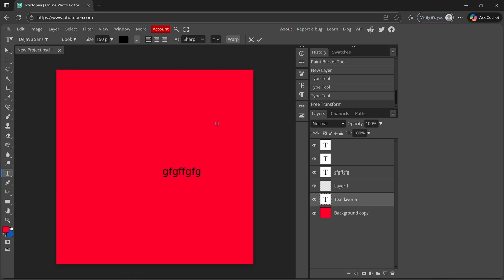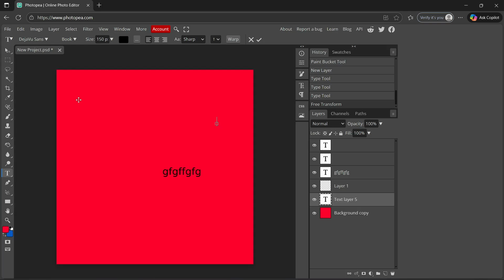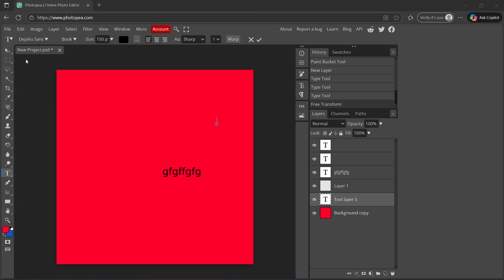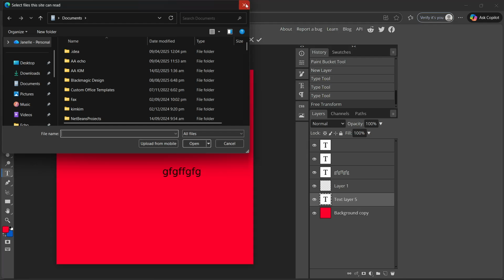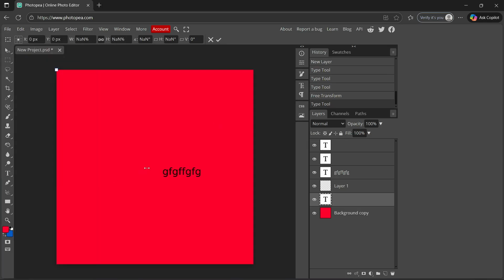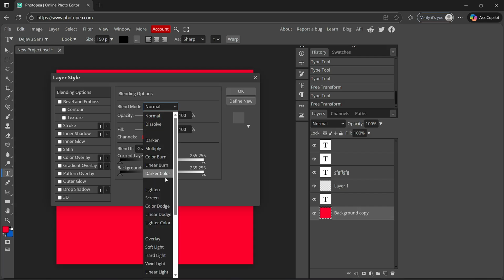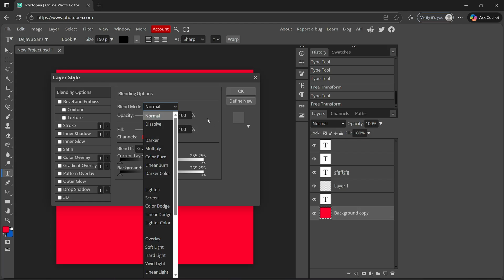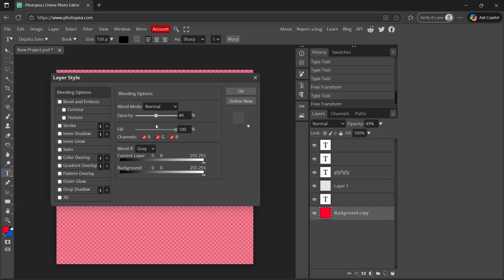How to Add Texture in Photopea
In this video, I'll show you how to apply texture effects in Photopea. The method is very simple and clearly described in the video. By following all the steps in the video, you'll be able to easily learn how to apply texture effects in Photopea.